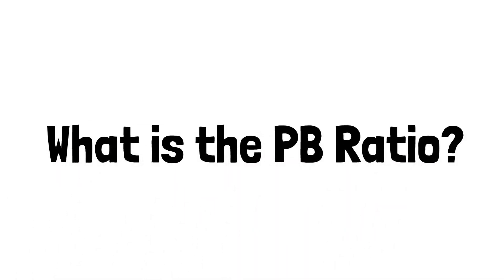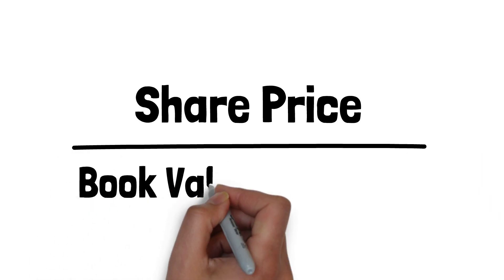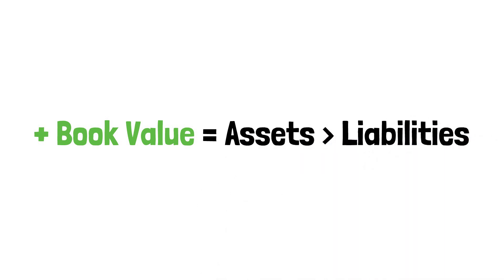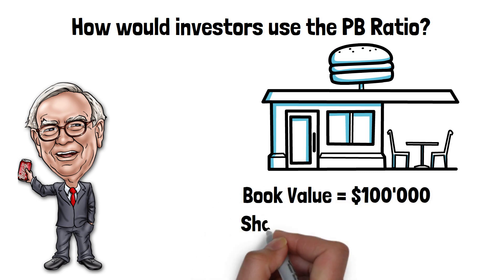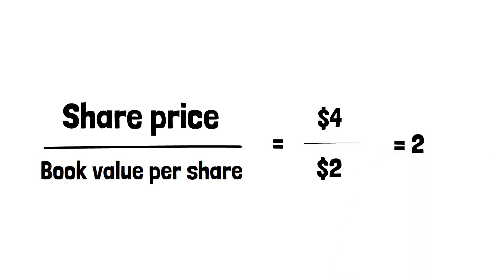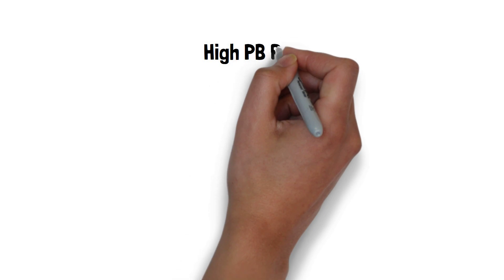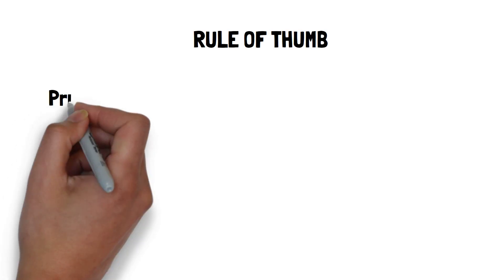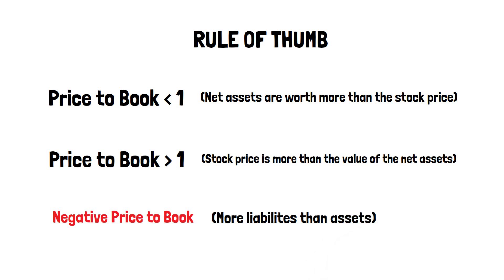Price to Book Ratio Explained (P/B Ratio) | Valuation Ratios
The price to book ratio (PB Ratio) or price to book multiple is one of the many valuation ratios used by investors to determine whether a stock is cheap or expensive. It’s based on comparing the company’s share price to the company’s net assets.

P/B ratio = share price / book value per share

Where the book value per share is calculated as (Total Assets - Total Liabilities) / Shares outstanding.

I hope to publish more videos just like this in the near future.